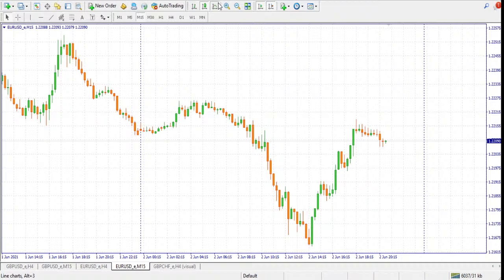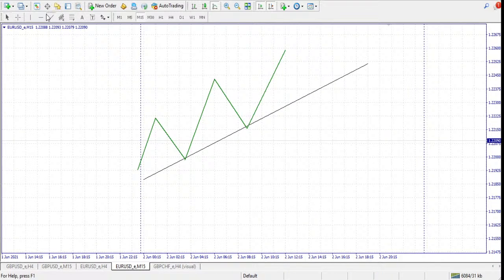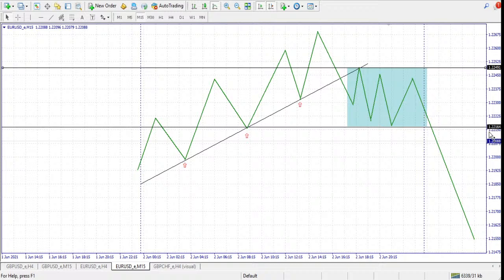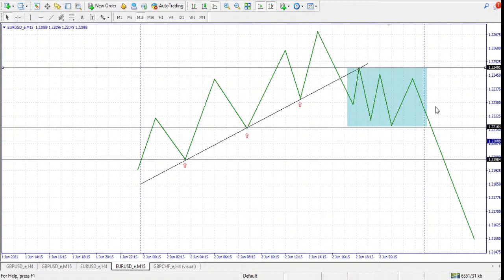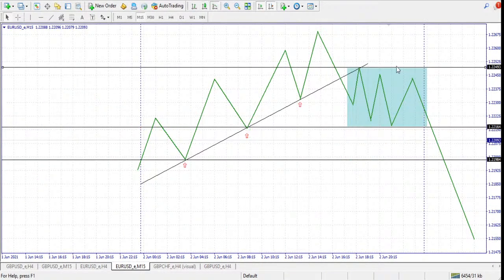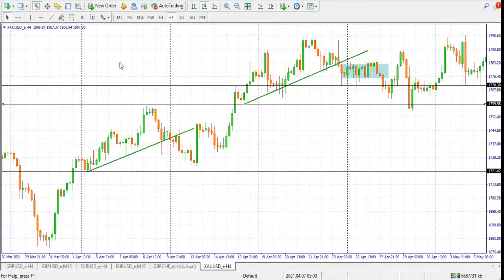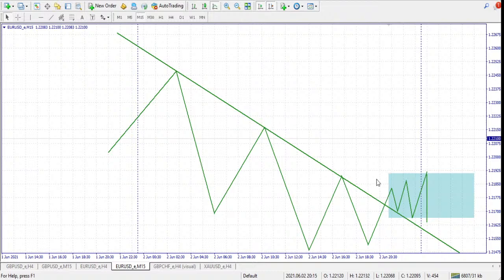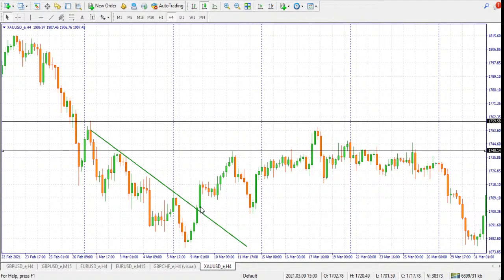How to draw trendlines the correct way